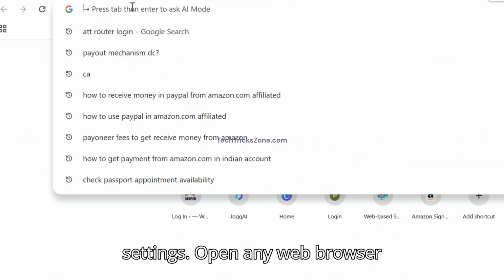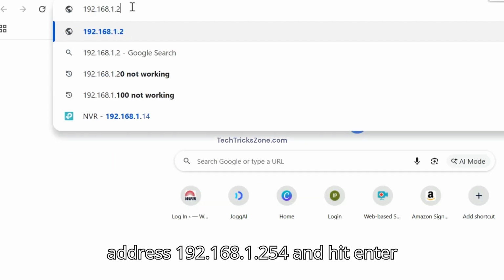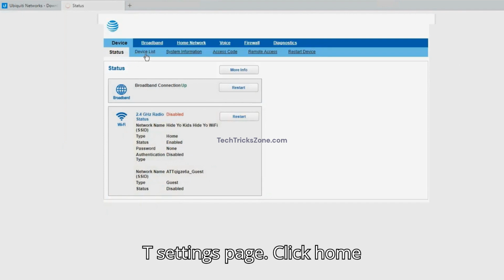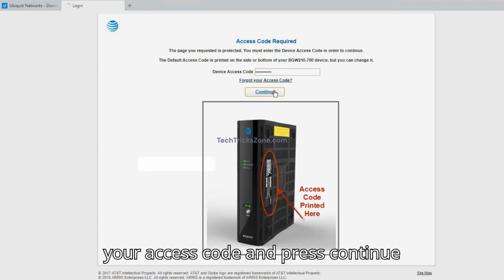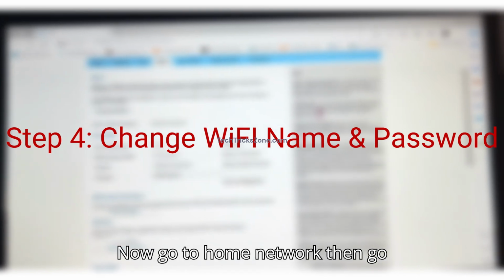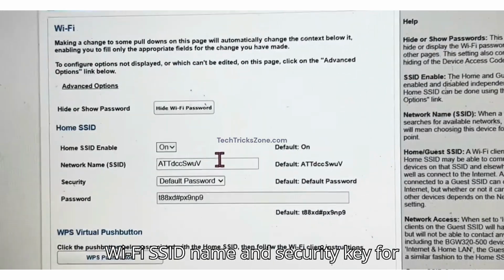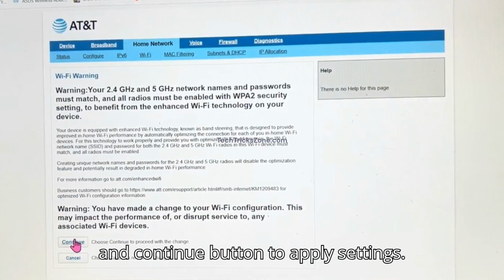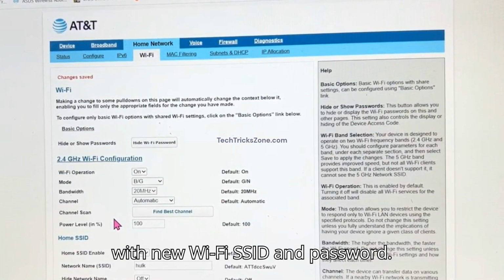ATT Router Login & Change WiFi SSID & Password | how to Login to My ATT Router | AT&T Router Login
Step by step guide to Login ATT Router using default Acess code and default ATT WIFI SSID name and password.